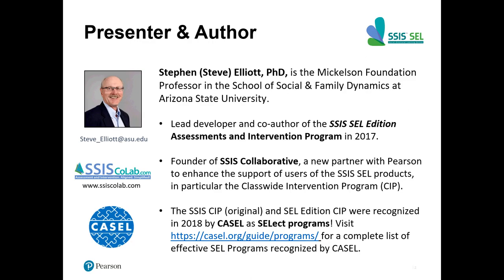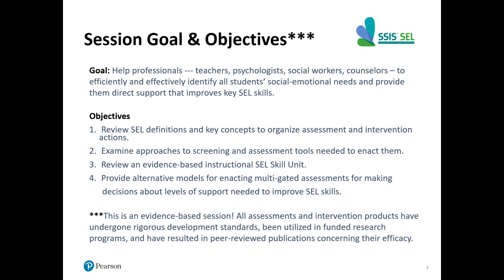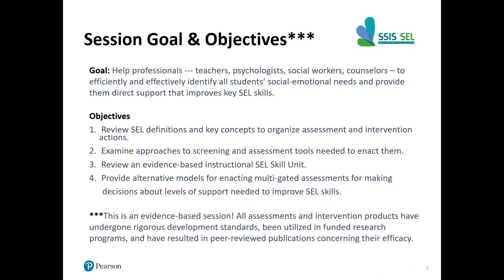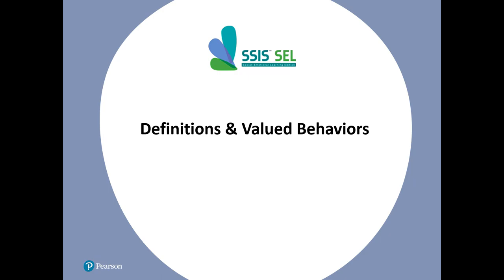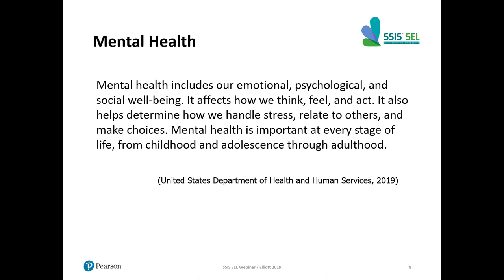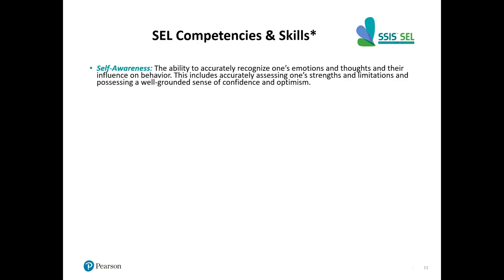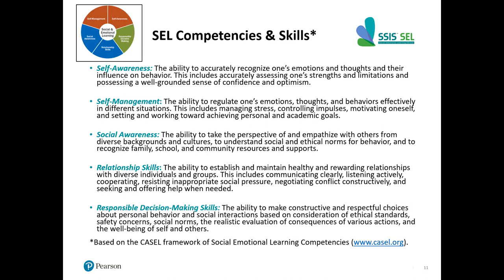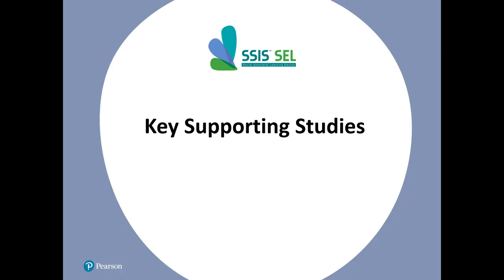Screening and Intervening Early: Universal SEL in Elementary Schools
Social emotional skills can play an influential role in the learning lives of all children, but especially elementary students who are developing cognitive and emotional skills needed to learn and solve academic and social problems. Thus, identifying and teaching early in the school year the SEL skills students need to be successful at school and in their communities is very important. This session illustrates the value of the SSIS SEL screening assessments and Classwide Intervention Program for educators focused on realizing a triple positive impact – increased SEL skills, decreased problem behaviors, and increased achievement in reading -- for all elementary children school-wide.